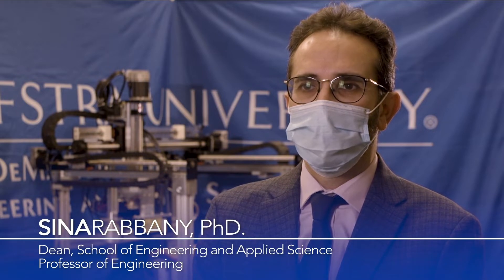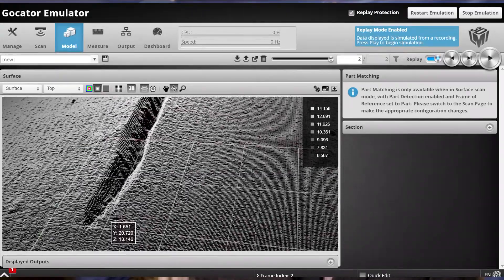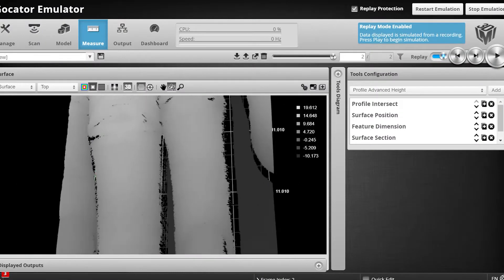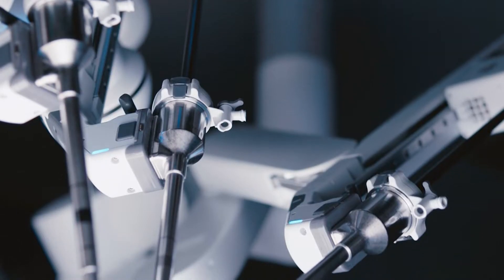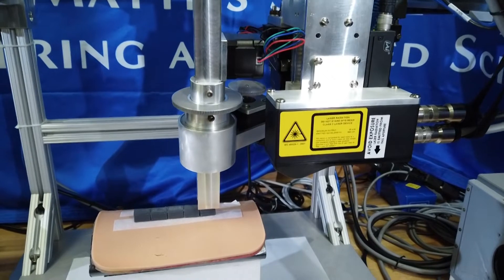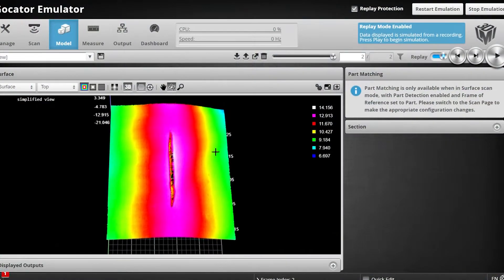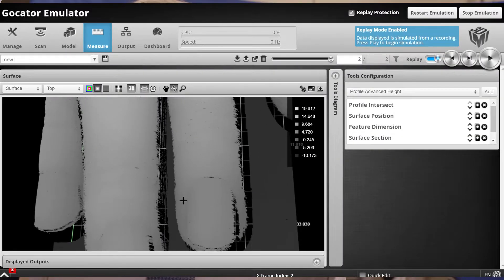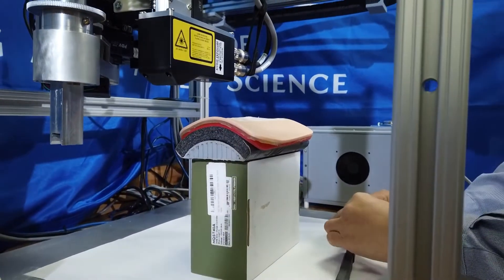Engineering Medical Robot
Dr. Edward H. Currie, associate professor of engineering, is leading a team of eight engineers, doctors, and students developing a robotic, fully-autonomous system that would be capable of identifying, assessing, and effectively closing wounds, such as lacerations, without the need for human operator.